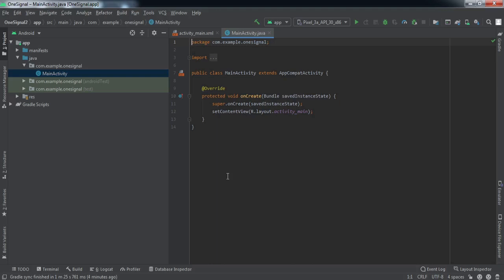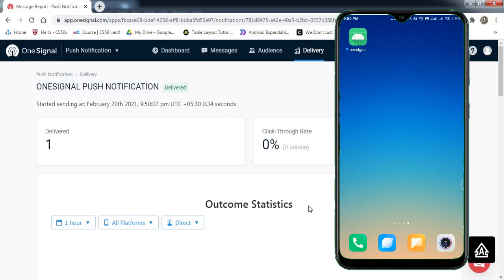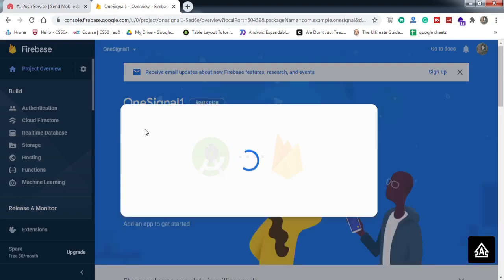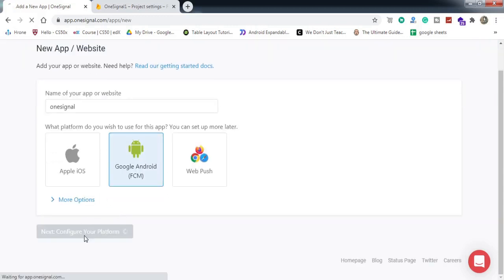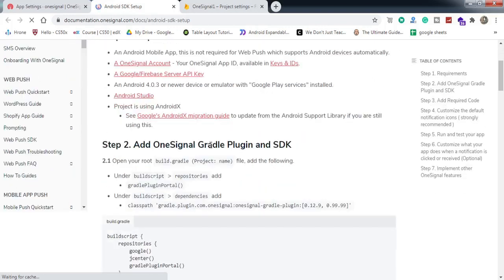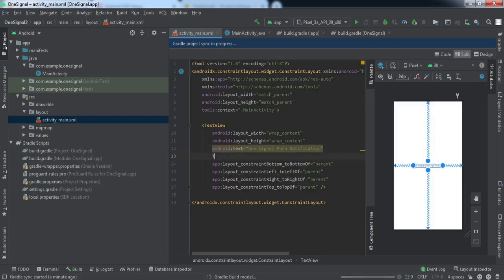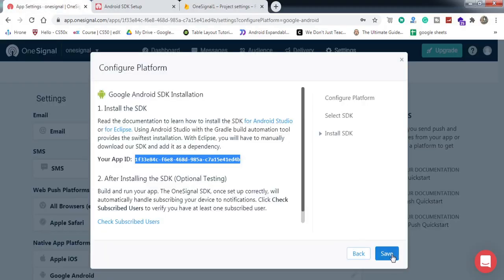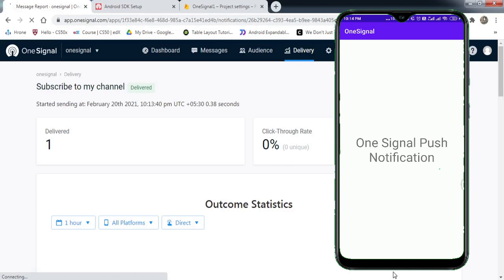OneSignal Push Notification - Android Studio Tutorial | Firebase Cloud Messaging with OneSignal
Hey Developers,
In this video, I have explained :
* How to implement OneSignal Push Notification into Android App.
* Push Notification Using Firebase Cloud Messaging service.